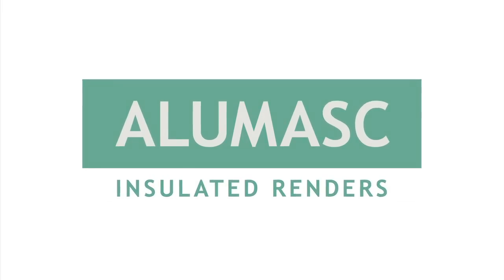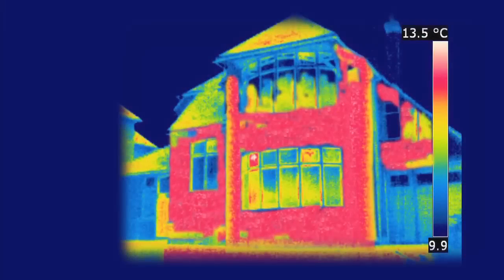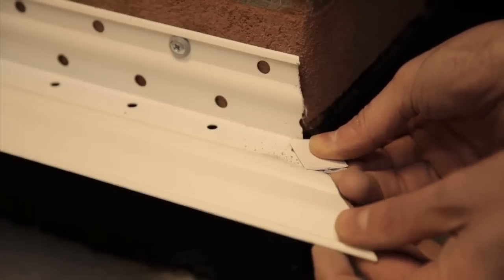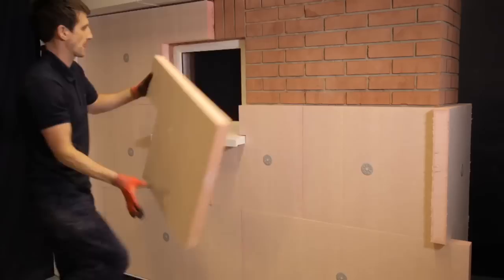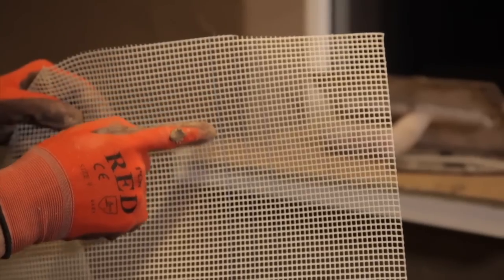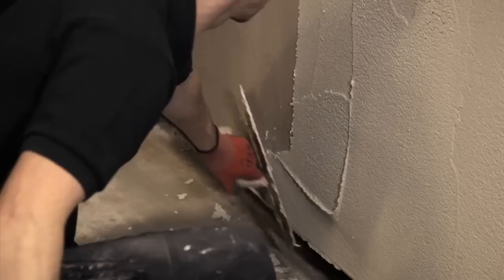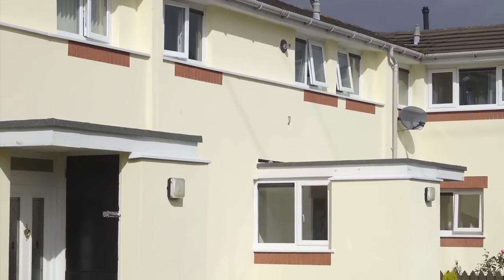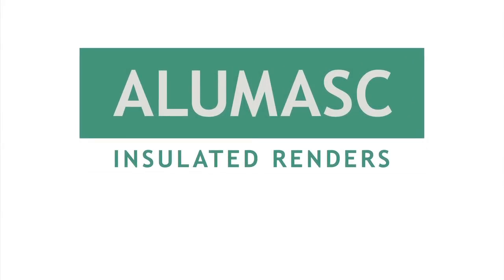External Wall Insulation (EWI) & Render Systems - Alumasc Facades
| Alumasc External Wall Insulation Application and Overview. A step by step guide the successful Installation to the Swisslab External Wall Insulation Systems from Alumasc Facade Systems. The video outlines various finishes such as Silicone Render and varying colour schemes available. The Swisslab External Wall Insulation System is also approved by the BBA.